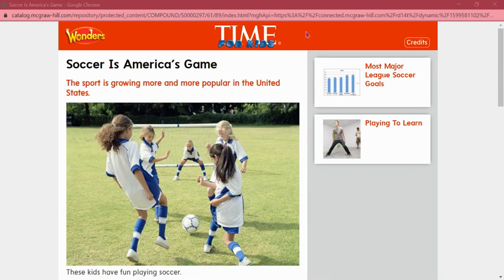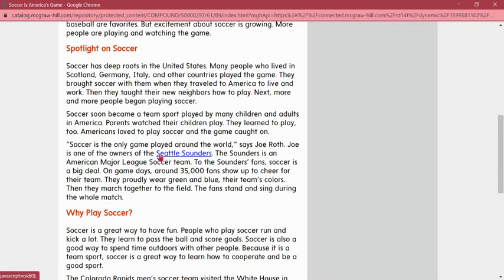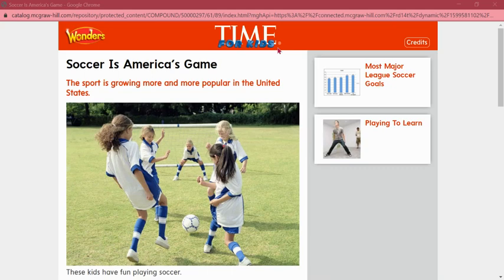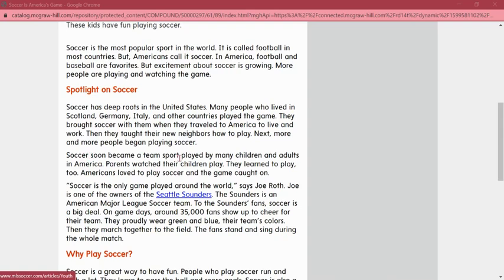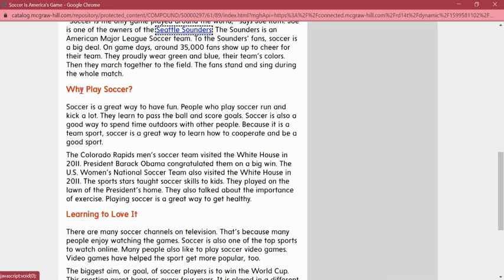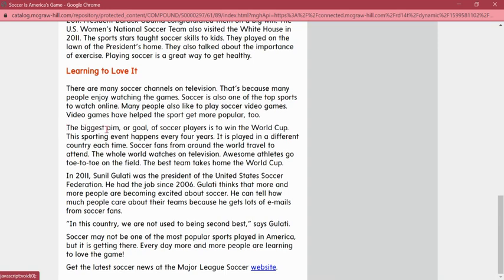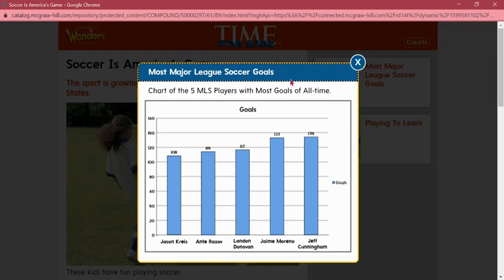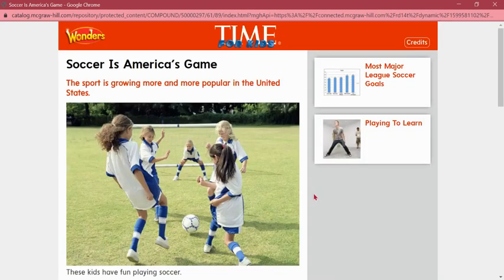Soccer Is America's Game